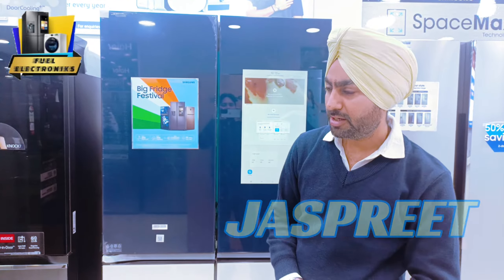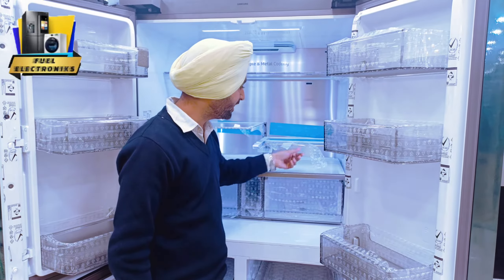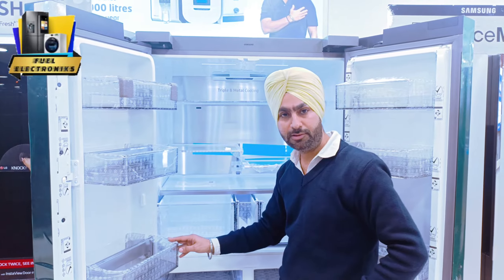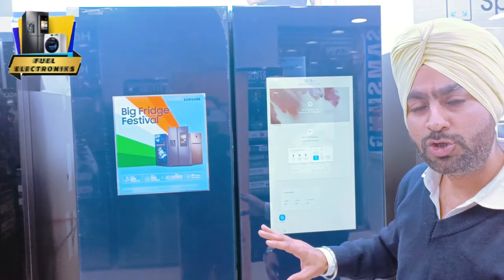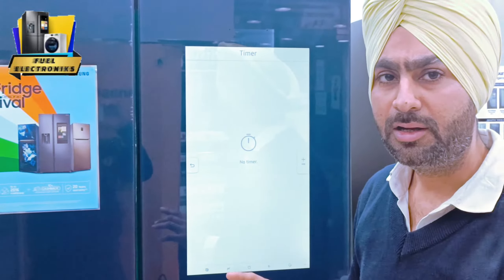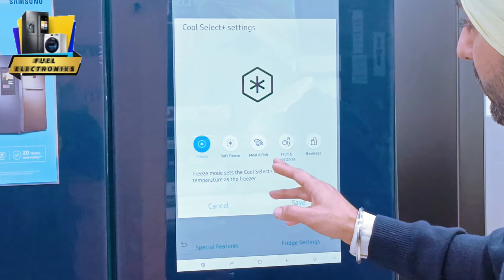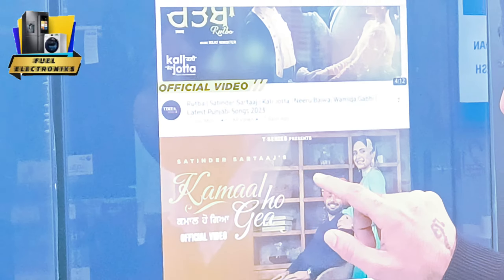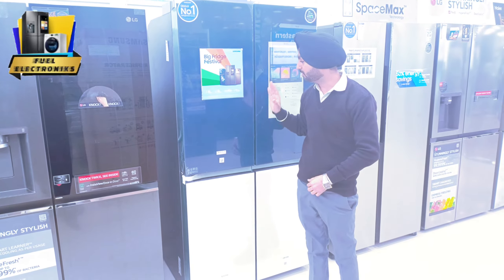SAMSUNG! RF90A955387 ! BESPOKE ! LED DISPLAY ! FEATURES ! SPECIFICATIONS ! FRENCH DOOR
SAMSUNG! RF90A955387 ! BESPOKE ! LED DISPLAY ! FEATURES ! SPECIFICATIONS ! FRENCH DOOR. friends u want to more videos like this u can comment us. thankyou

USED MUSIC TRACK IN THIS VIDEO:-

VIDEO EDITING APP:-
VITA

INTRO MAKER APP:-